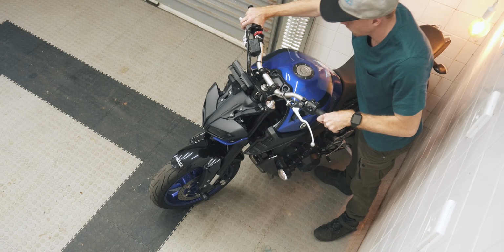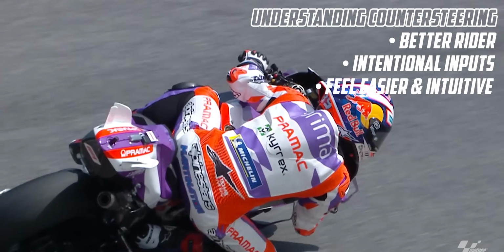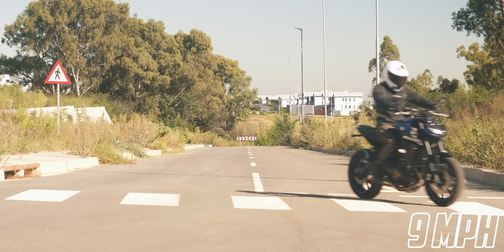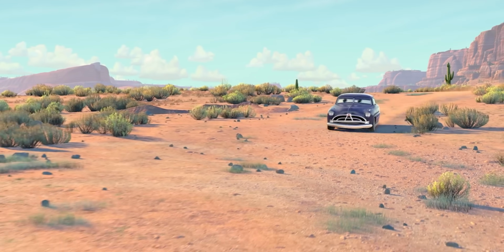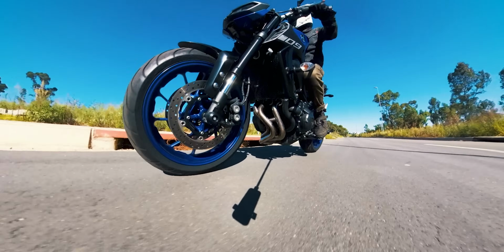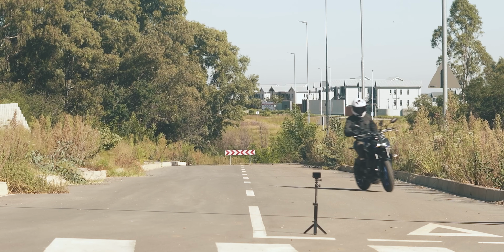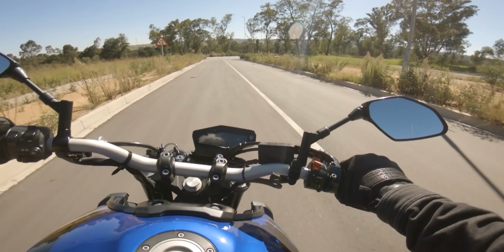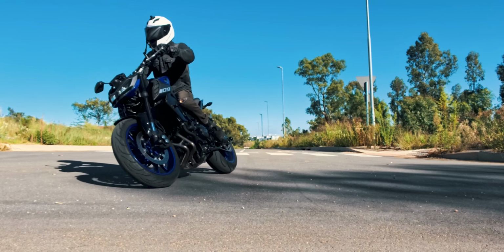What Is COUNTERSTEERING On A Motorcycle?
You're already countersteering even if you didn't notice. Why? When? How? Here's everything you need to know about counter-steering on a motorcycle.